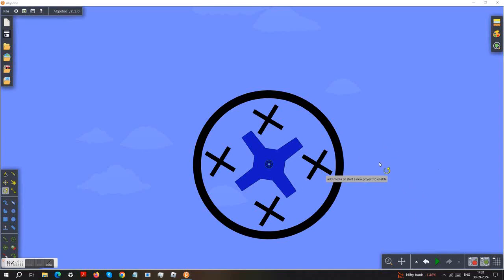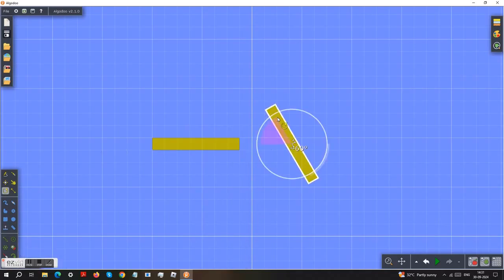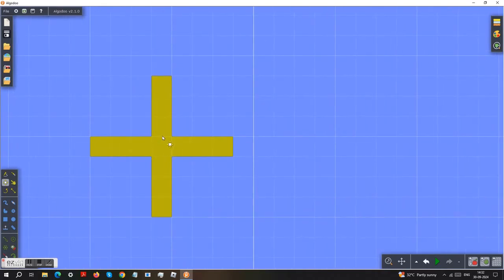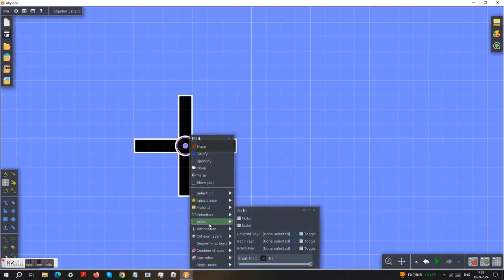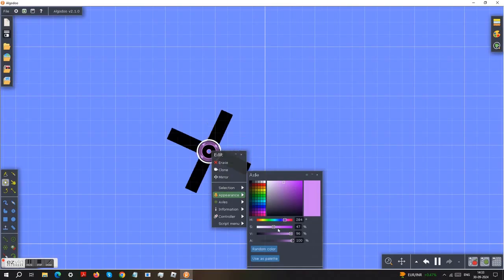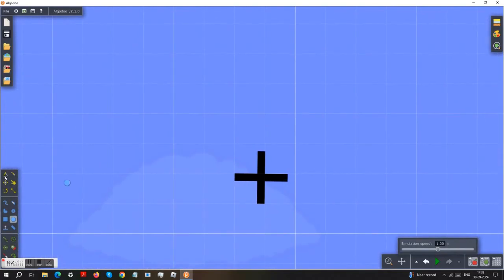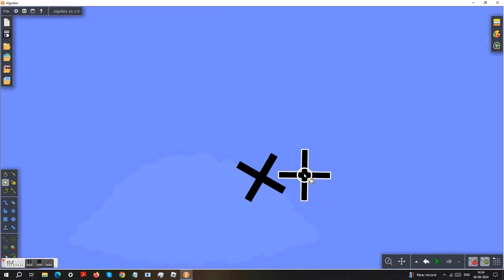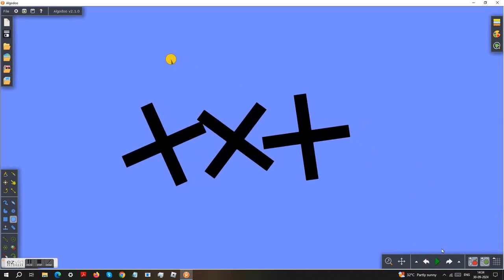How to make a rotator in algodoo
Making videos again after a long time.